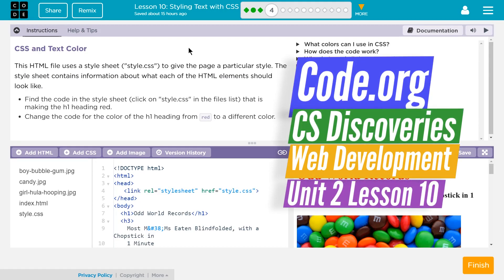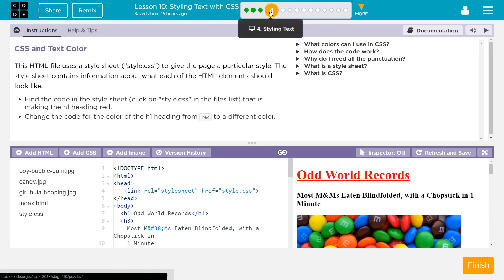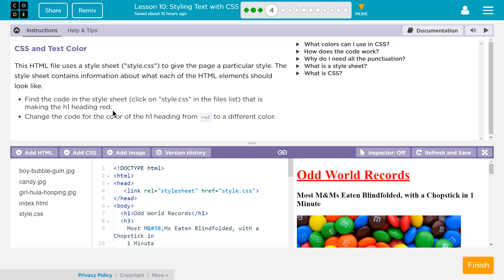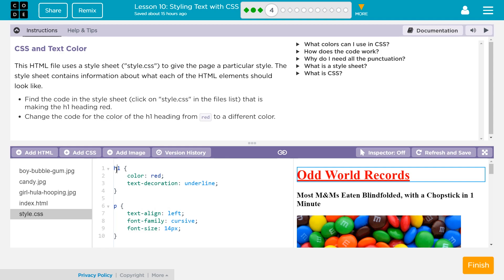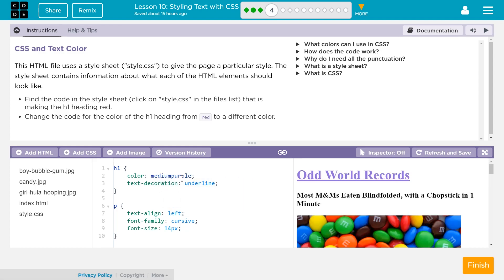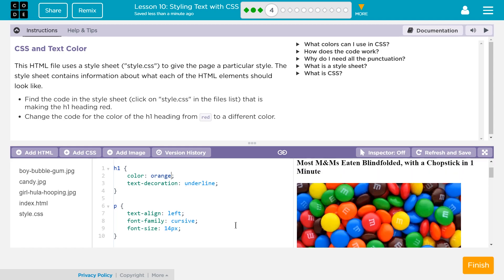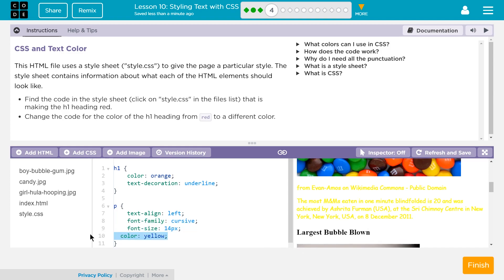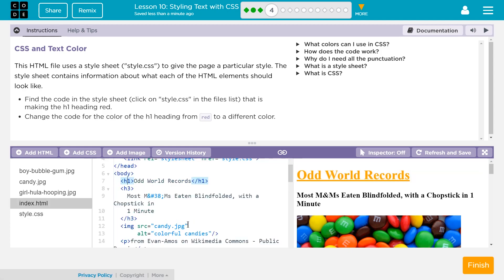Styling Text with CSS - Lesson 10.4 Tutorial with Answers - Code.org Web Development